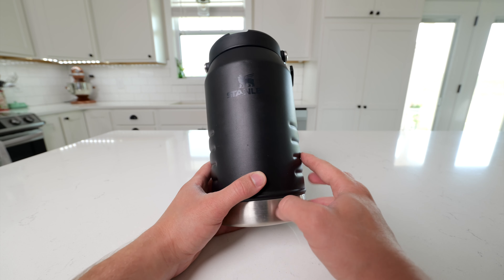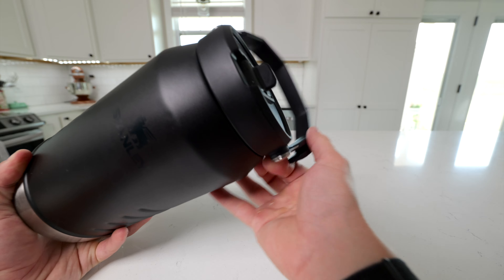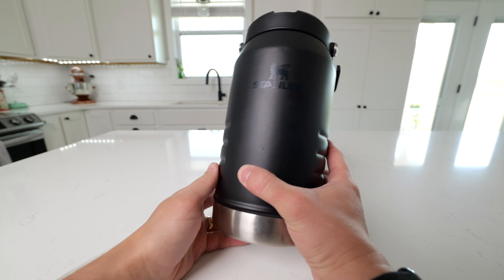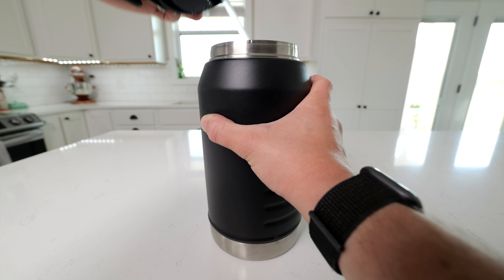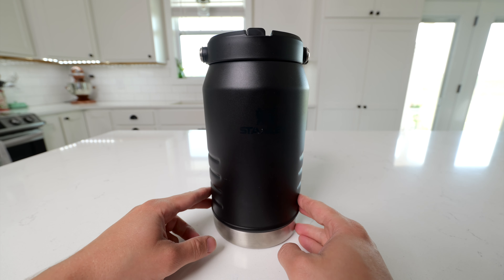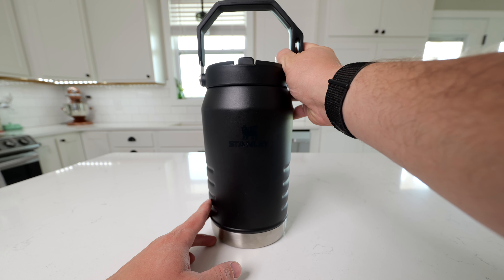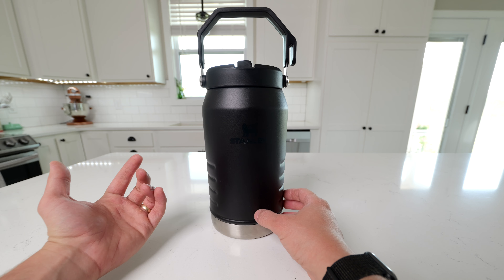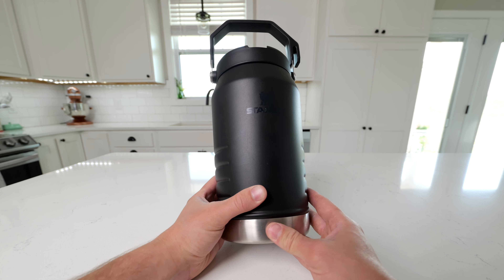Black 64 Oz STANLEY IceFlow Stainless Steel Tumbler with Straw, Vacuum Insulated Water Bottle Review